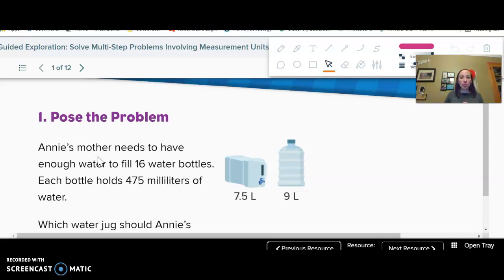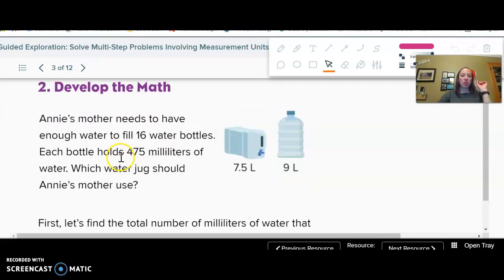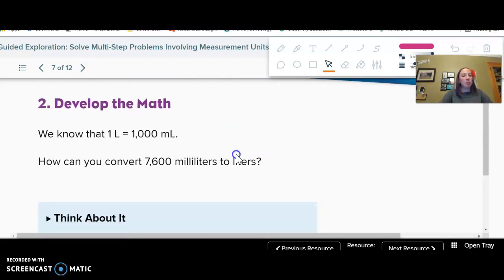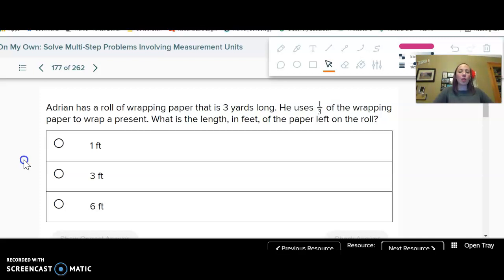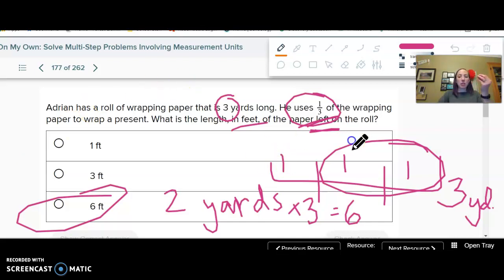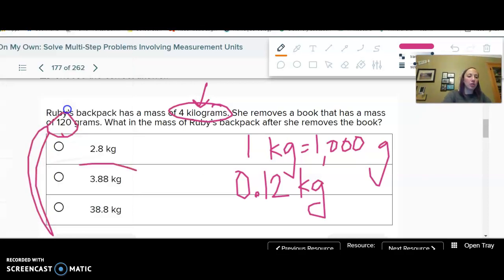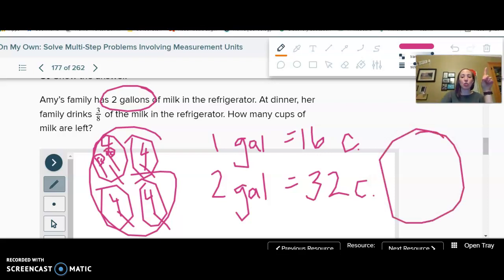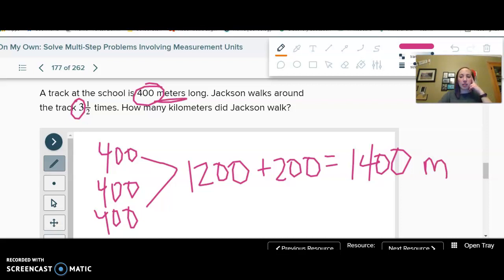12.3 Solve Multi-Step Problems Involving Measurement Units